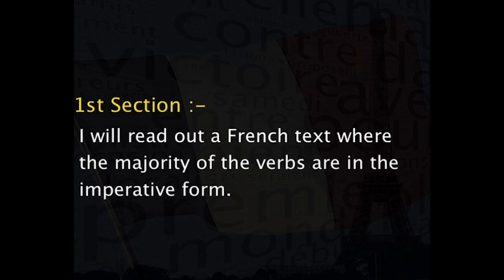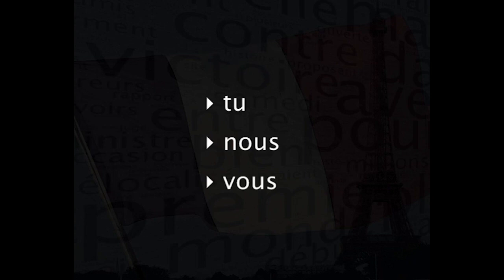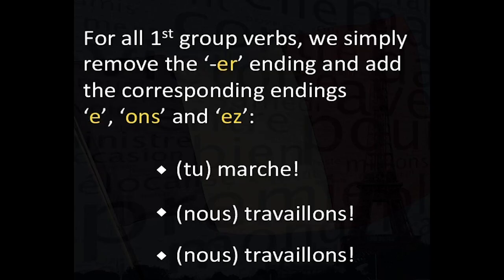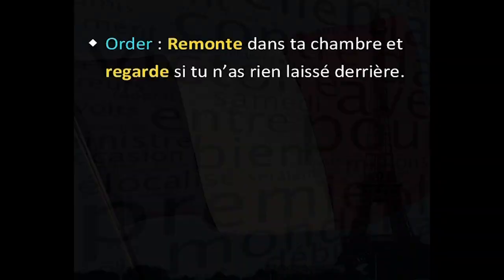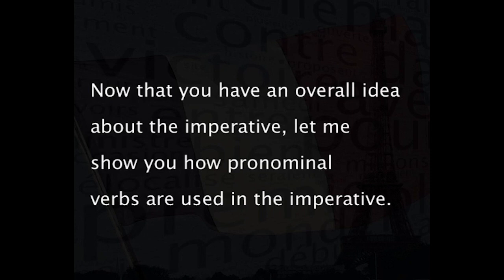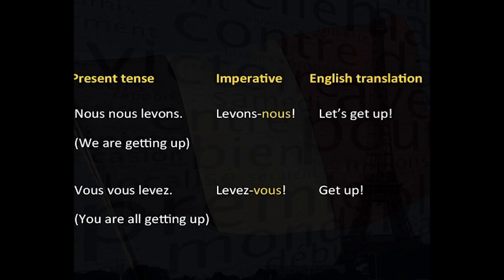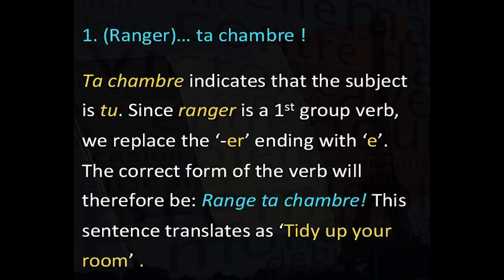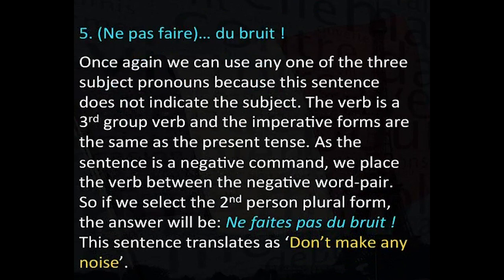W7 L1 Imperative